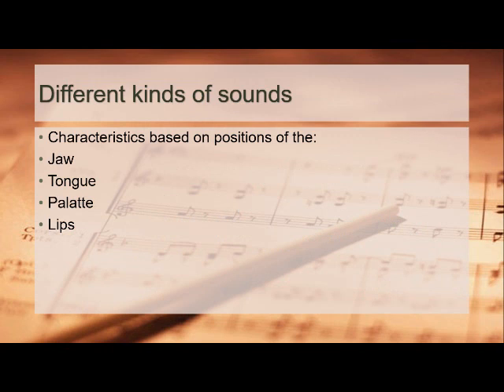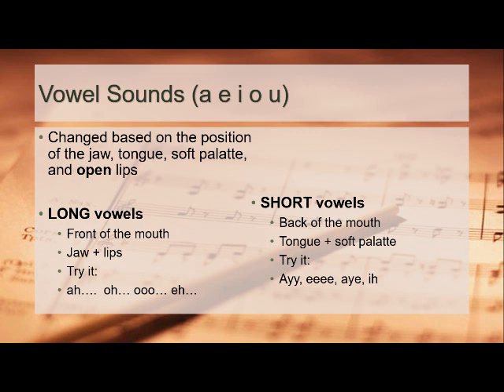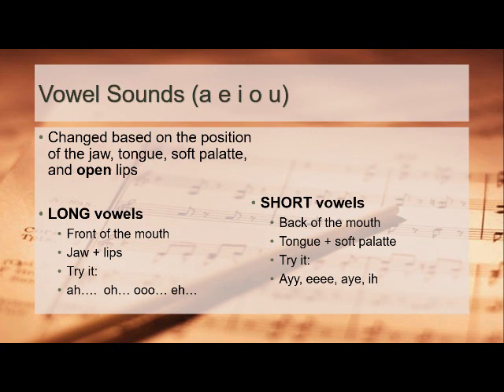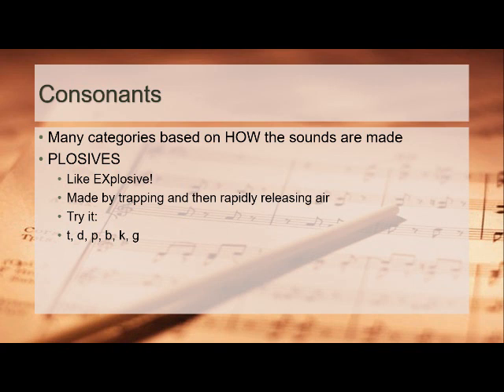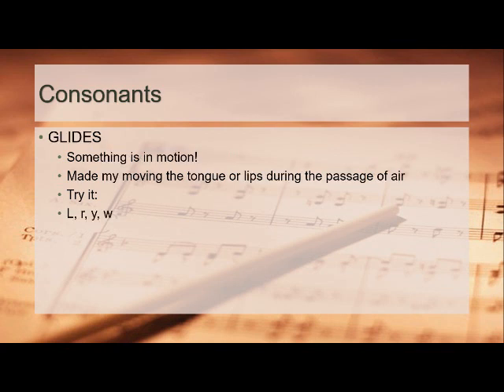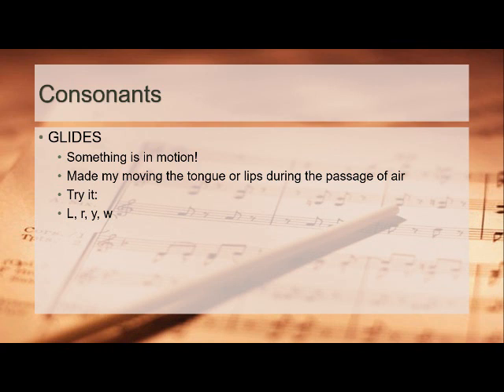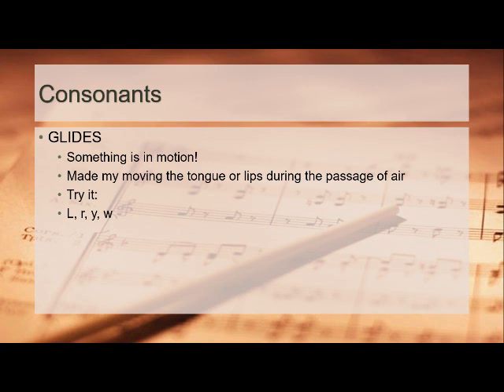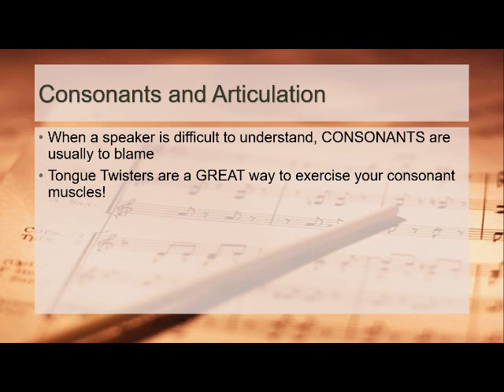LECTURE - Kinds of Sounds